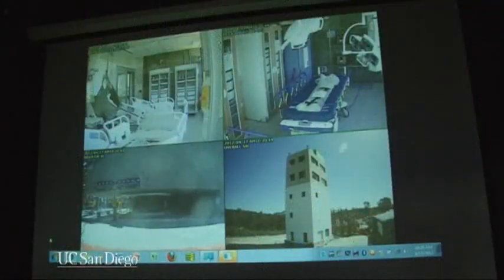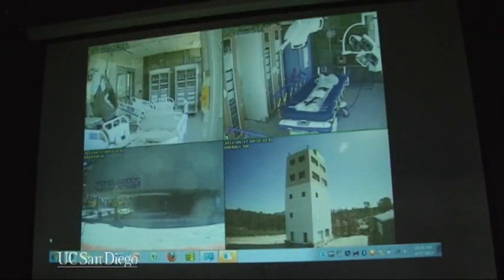Quake Test to Shake-up Engineering Standards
What happens when a series of massive earthquakes hits a five-story medical facility with an intensive care unit, operating room and elevator? Structural engineers at the University of California, San Diego, began tests Tuesday to find out. (April 17)